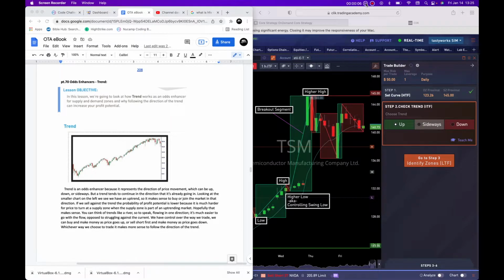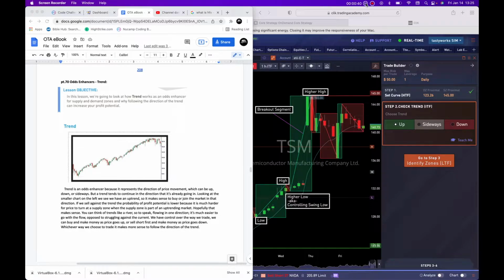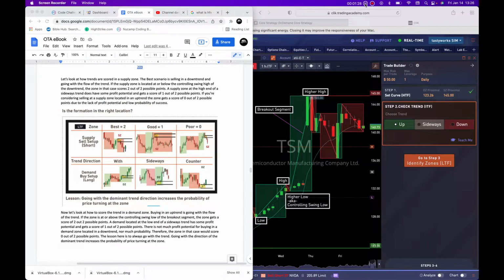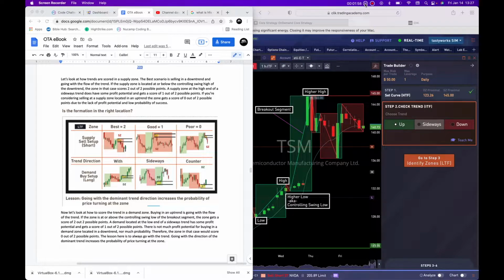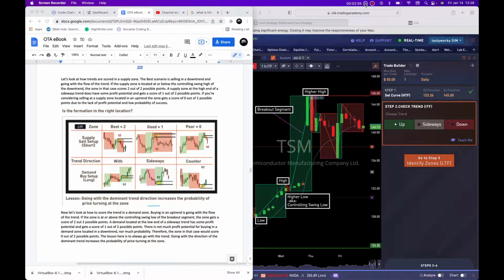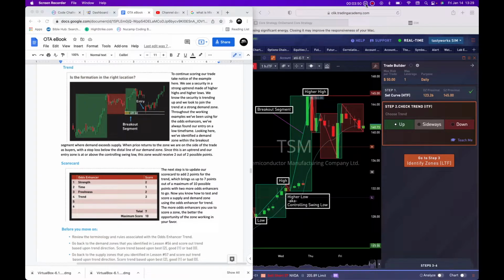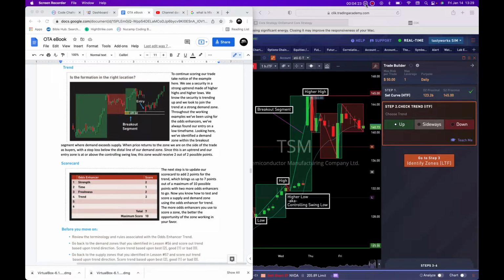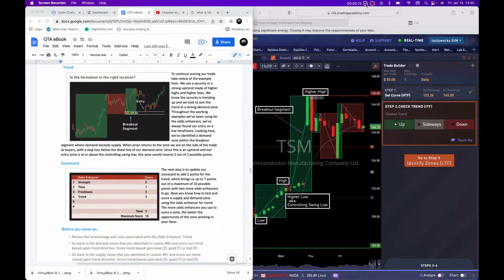pt.70 Odds Enhancers - Trend | Becoming a Trader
***READ***  In this lesson, we're going to look at how Trend scores as an Odds Enhancer for supply and demand zones and why following the direction of the trend can increase your profit potential.

This video, part of the *Becoming a Trader* series, explains how **trend** serves as an **odds enhancer** for trading supply and demand zones (0:00-0:15). The core principle is to align your trades with the direction of the market, as prices tend to continue in their current direction (0:20-0:33).

**Key Takeaways for Scoring Trends:**
* **Supply Zones:**
    * Selling in a **downtrend** is the best scenario, scoring 2/2 points (1:16-1:30).
    * A sideways market range scores 1/2 point (1:33-1:40).
    * Selling against an **uptrend** is considered high risk and scores 0/2 points (1:43-1:55).
* **Demand Zones:**
    * Buying in an **uptrend** is the ideal scenario, scoring 2/2 points (2:06-2:21).
    * A demand zone at the low end of a sideways trend scores 1/2 point (2:23-2:30).
    * Buying in a **downtrend** scores 0/2 points because it is less likely for price to turn (2:33-2:45).

**Practical Application:**
When identifying a trade, you should look to join the dominant trend (3:02). The video demonstrates using a **demand zone** within an uptrend, which, if positioned correctly at or above the controlling swing low, receives a full 2-point score to contribute to the overall 10-point scorecard (3:11-4:12).